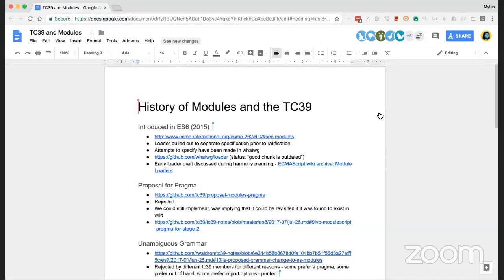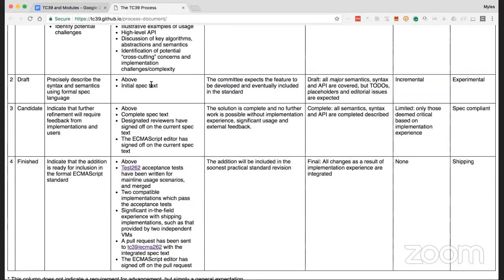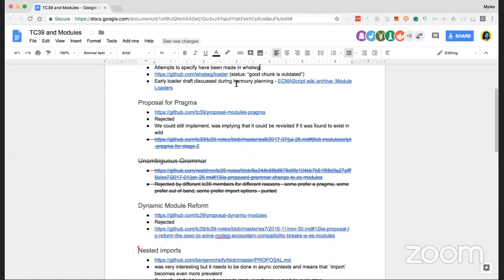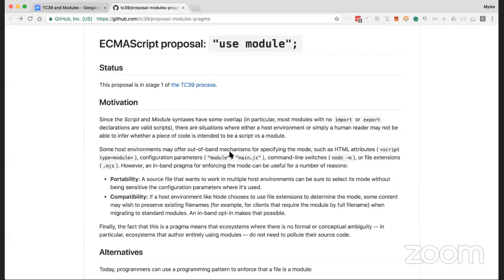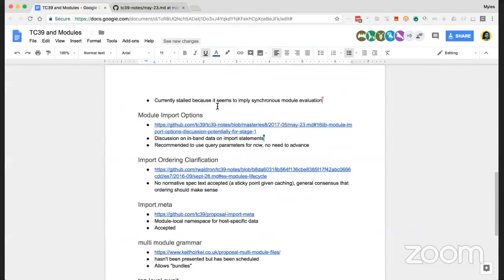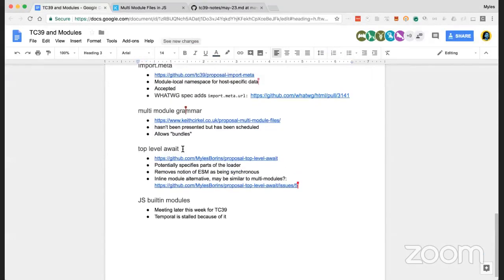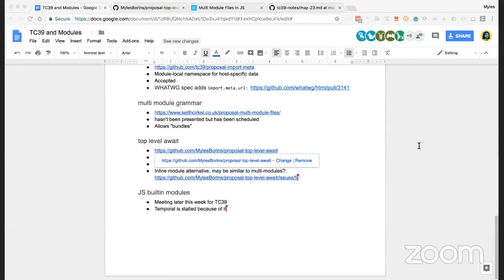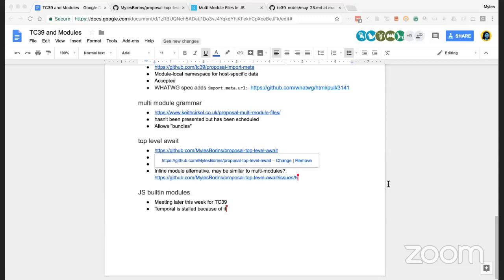Online Module Summit Part 3: Myles Borins on TC39, history and precedent